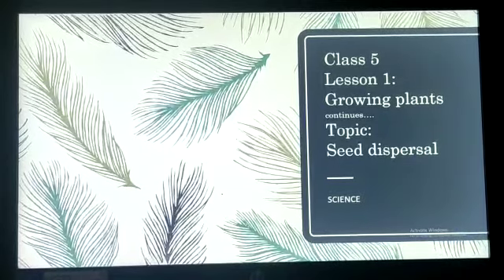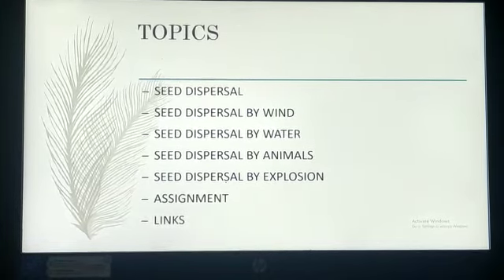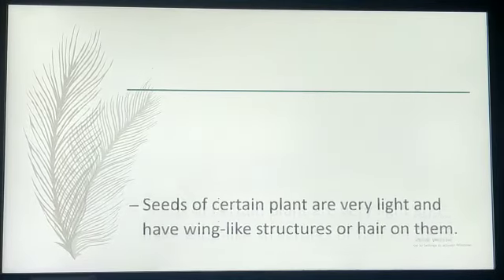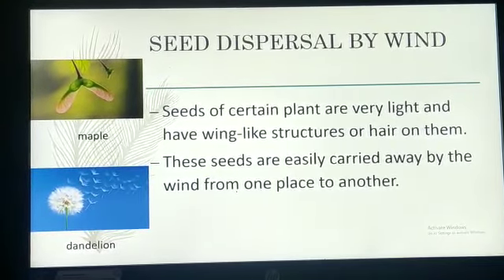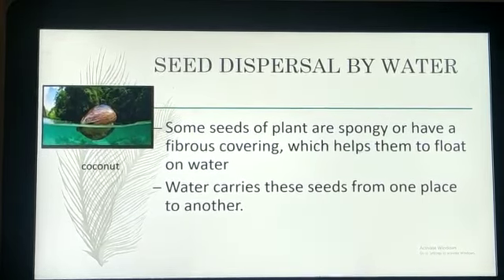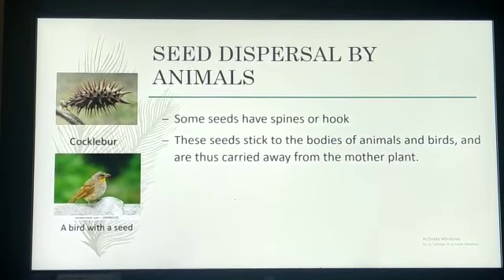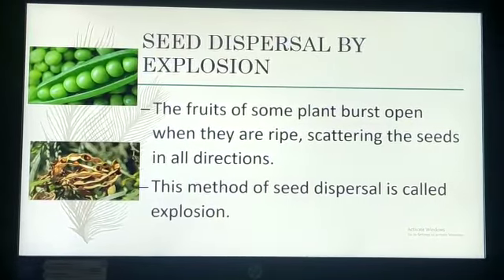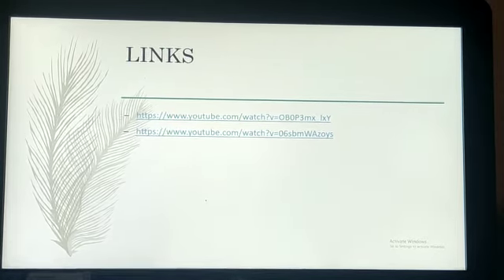Class 5 Science (Seed Dispersal)